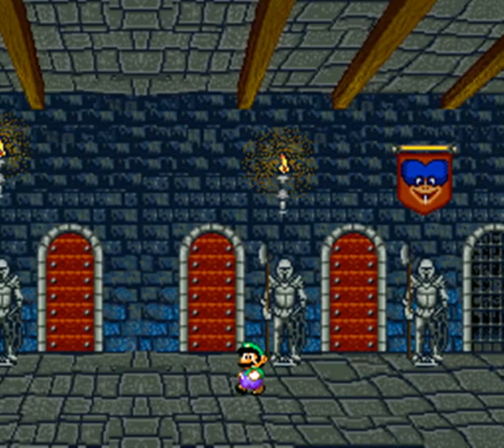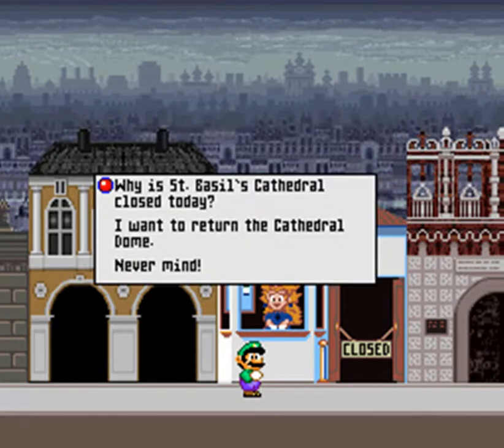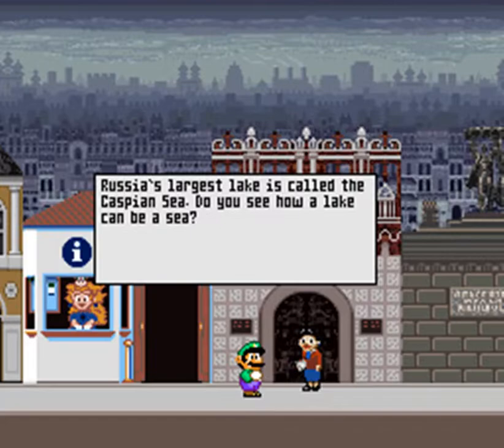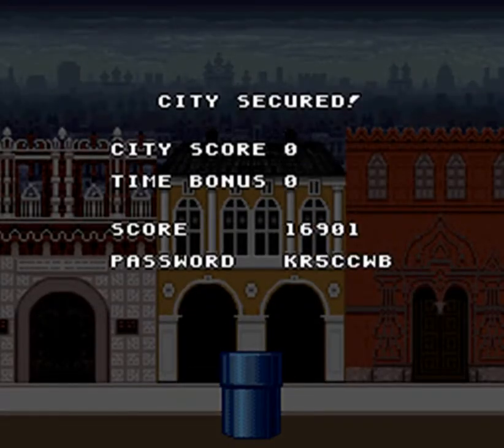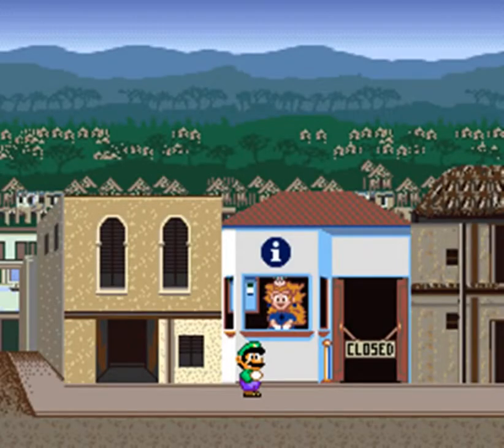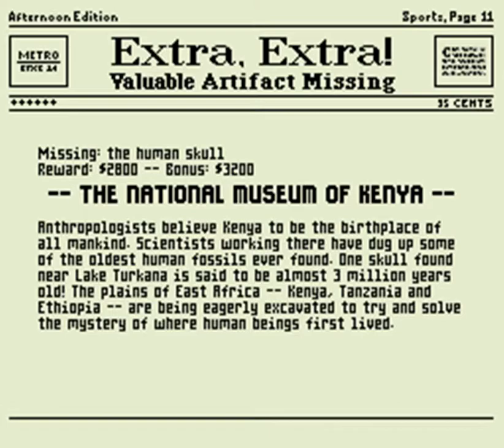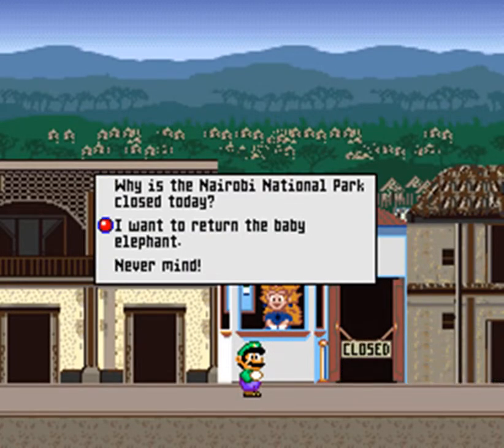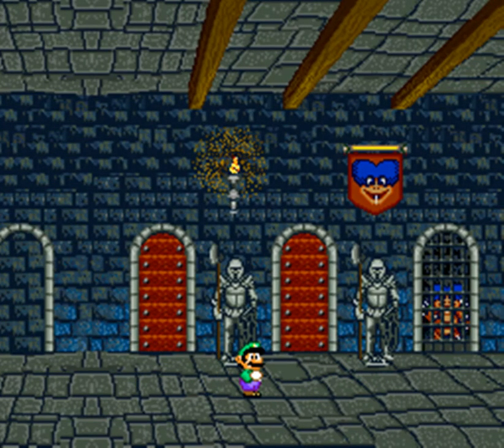Do you remember Mario Is Missing!? Part 2 – Moscow & Nairobi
Hey Dan, do you remember Mario Is Missing!?

It was an educational game made by the Software Toolworks based on the characters made famous by Nintendo’s Mario Bros. franchise. It also has the distinction of being the first game where Luigi takes centre stage, having been tasked with saving his brother Mario from Bowser. He’ll be ducking through pipes all over the world in a quest to return stolen artefacts and save his brother!

We’ve got two cities to cover this time and they might make you think of La Casa De Papel. It’s easier to get into Moscow since the Iron Curtain fell, and its long history is full of beautiful sights to see. But if you want to talk about long history then nothing can compare with Nairobi, in the very cradle of civilization.

More guides, tutorials, and walkthroughs will be going up every Thursday.

I’ll also be streaming some games I think you might like on Twitch:

And I’ll be posting on Twitter any time I have a new video, to announce when I’m streaming, or to share some of the other stuff I’m working on:

Thanks Dan!